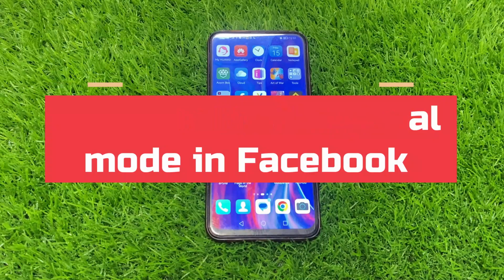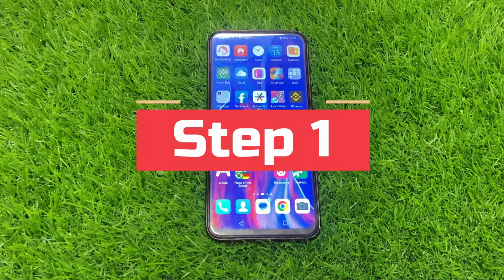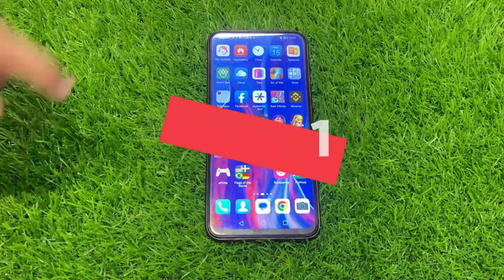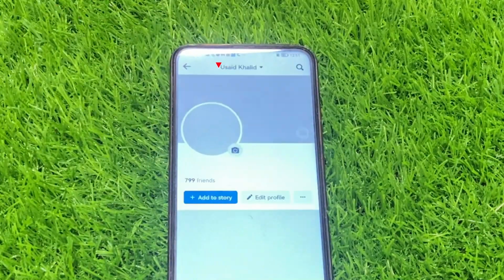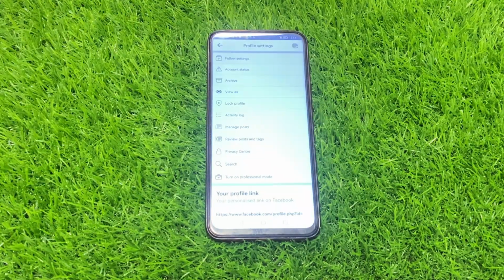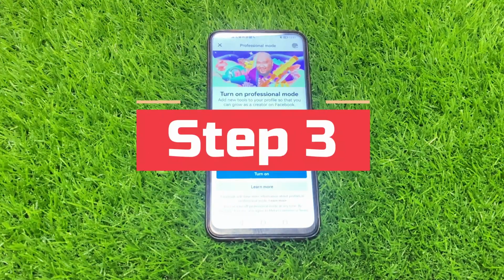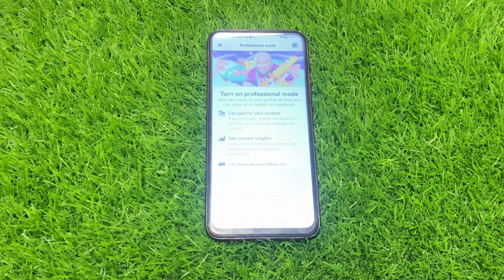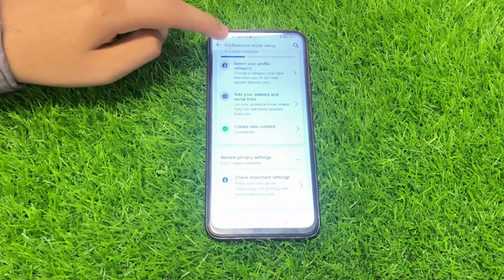How to Turn on/Enable Professional Mode in Facebook - Quick & Eays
Elevate your Facebook experience and unlock advanced features with Professional Mode! In this step-by-step tutorial, we'll guide you through the process of enabling Professional Mode on Facebook, giving you access to tools and options that can enhance your online presence and networking capabilities.